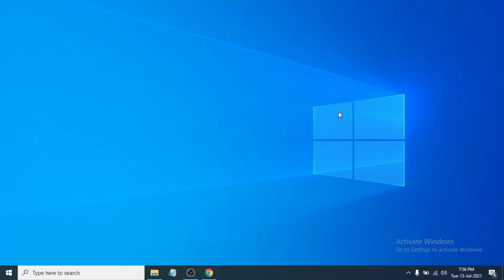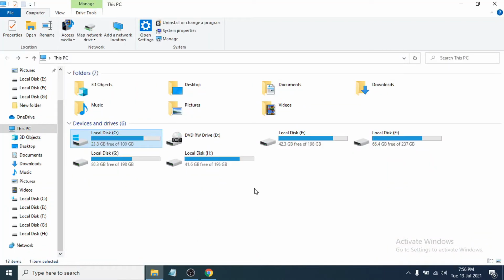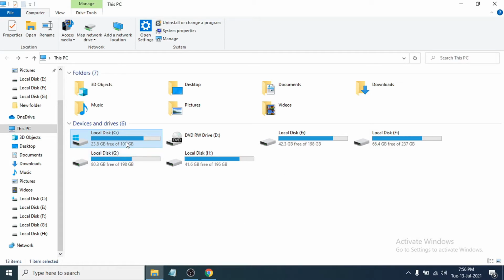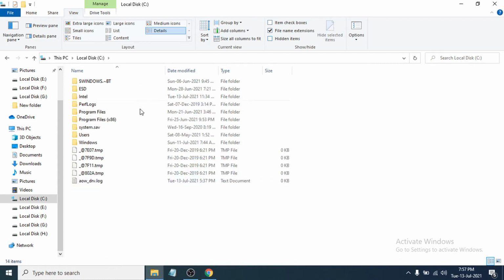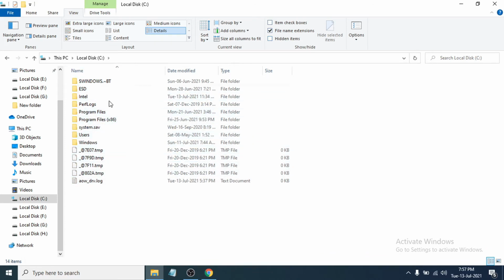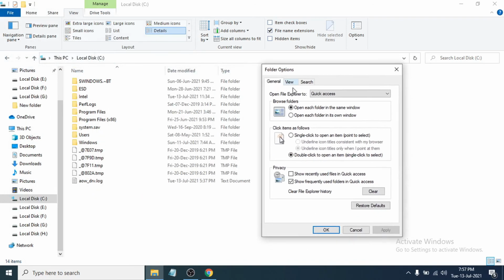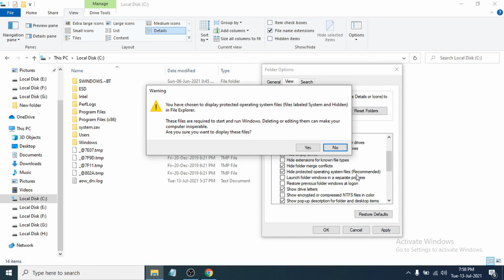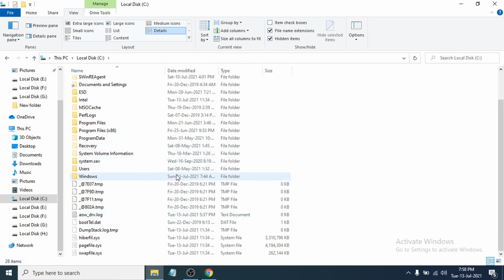How to Show Hidden Files and Folders in Windows 10 PC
How to Show Hidden Files, Folders & Drives in Windows 10
This tutorial will show you how to  easily view hidden files and folders in Windows 10.

Follow the video to see hidden files and folders in windows 10.

topic included in this video :-

how to view hidden files and folders in windows 10